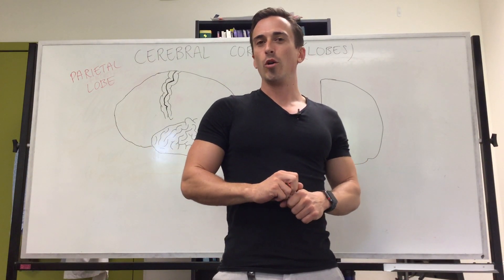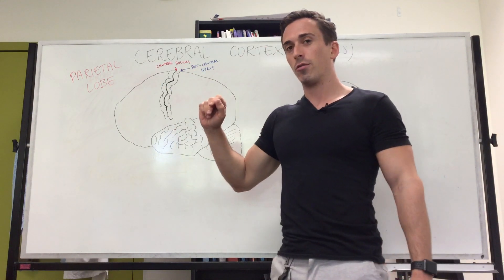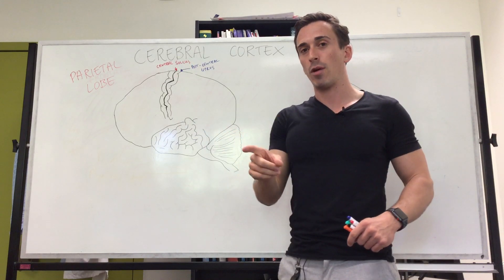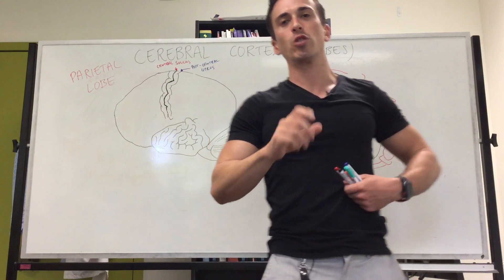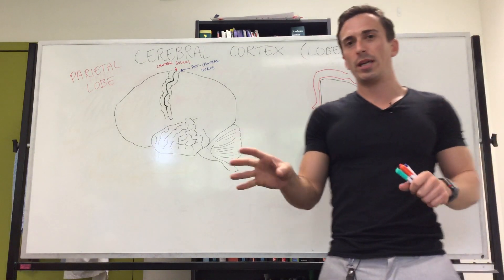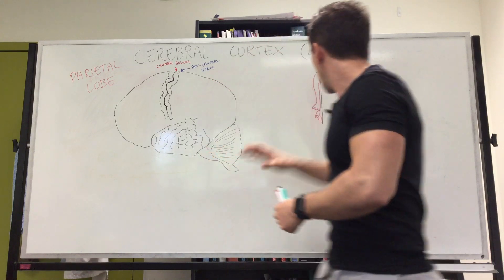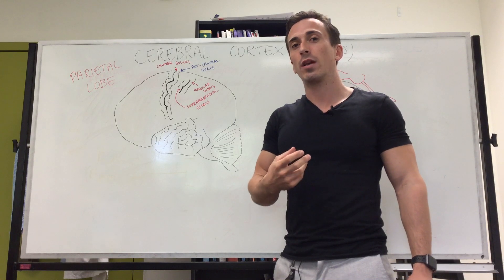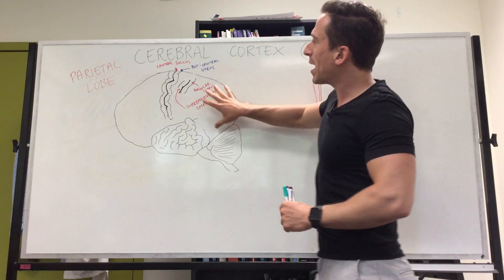Parietal Lobe (Cerebral cortex)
Dr Mike explains the role of the parietal lobe in somatosensation (touch, pain, temperature) and the important roles of the parietal lobe in language and speech (supramarginal gyrus and angular gyrus).